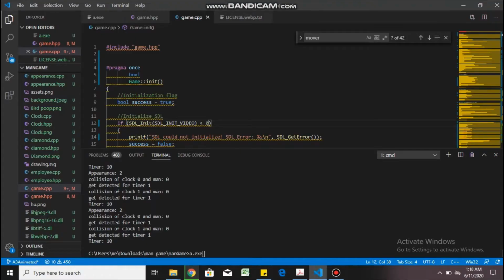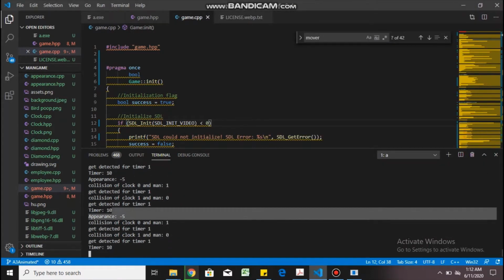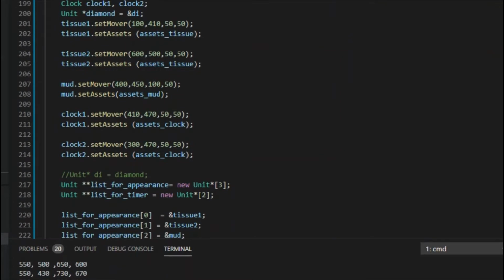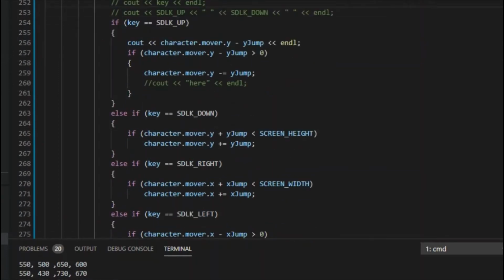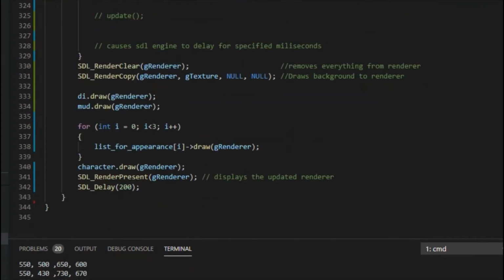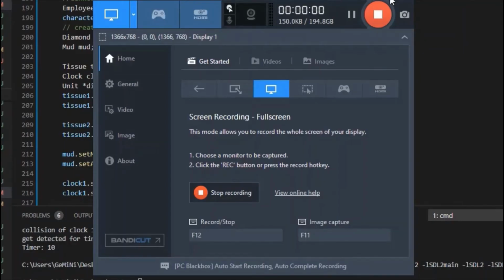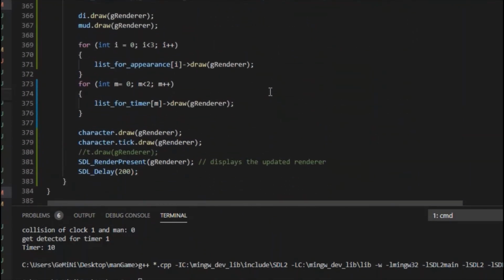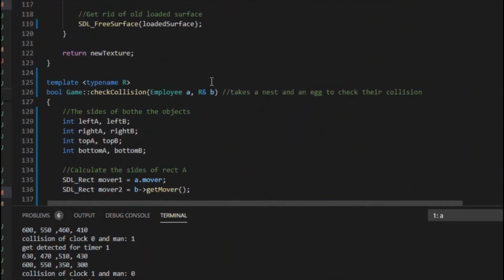OOP Spring'20: RUNNING LATE - Week 2